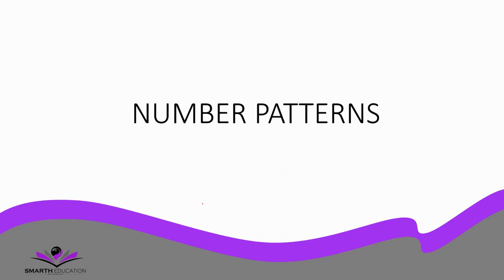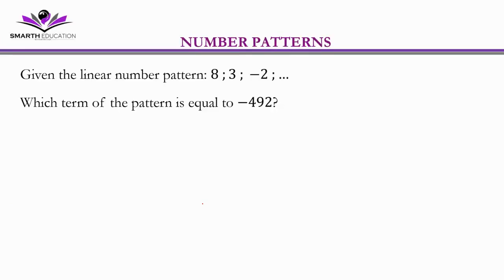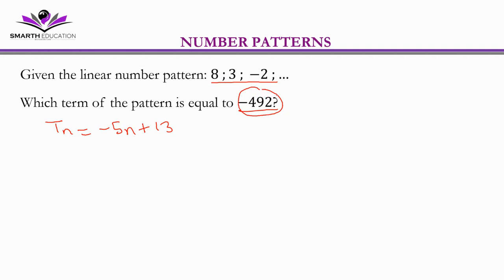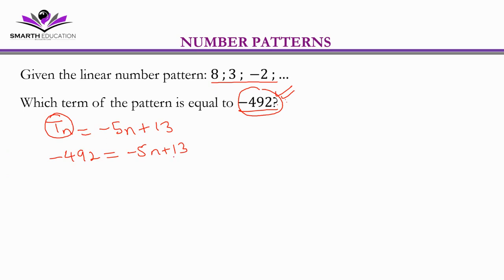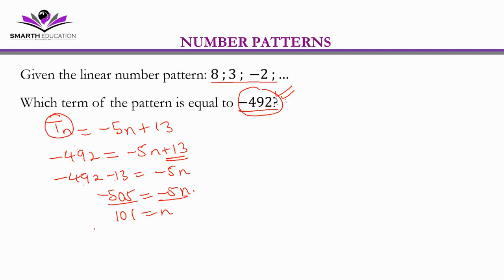FINDING n Q 1 1 4